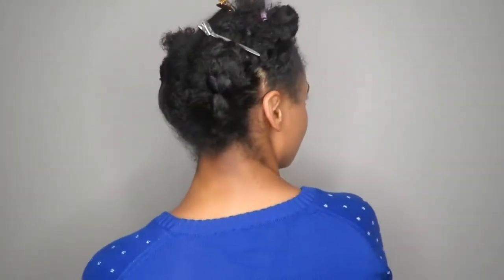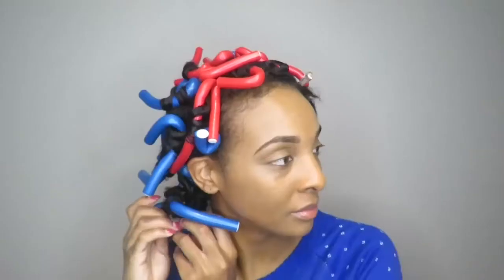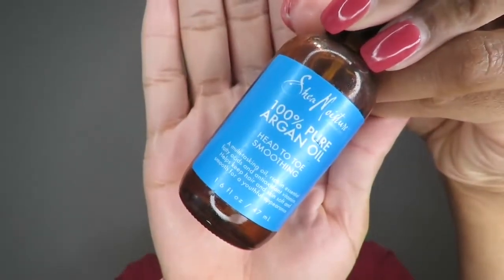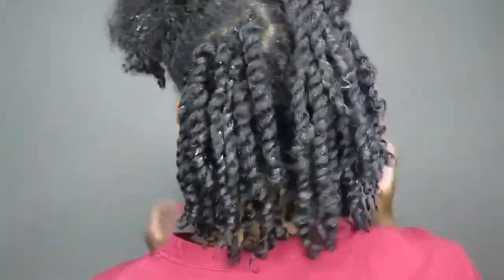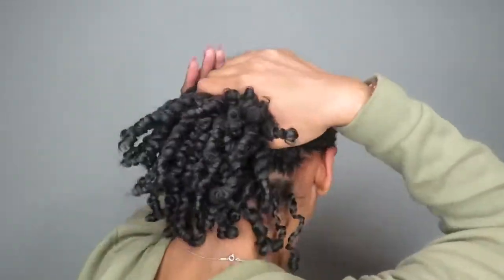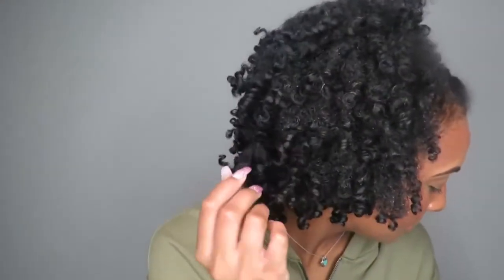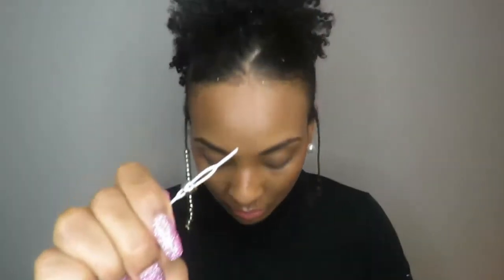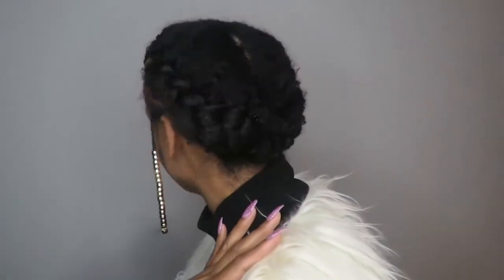5 Quick and Easy Hairstyles for the Holidays! 🎄🦌❄☃🎄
The holidays are here! 🎄🦌🎄☃
Now lets get that hair inspiration on ! Here are 5 Hairstyles ideas for you to try the Holidays season. Merry Christmas Y'all 🎄🦌😍🎁

Giovanni Smooth as Silk Conditioner
Eco Style Coconut Styling Gel
Shea Moisture 100 Pure Argan Oil

Ebena is a Hair Appointment Scheduling and Online Booking Website for Beauty Professionals.